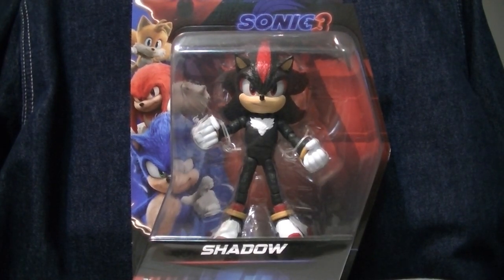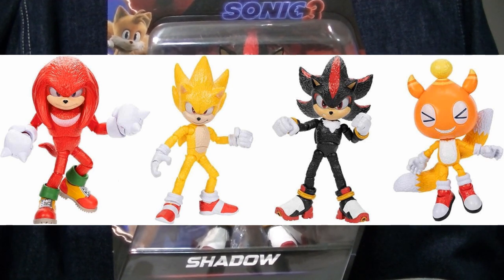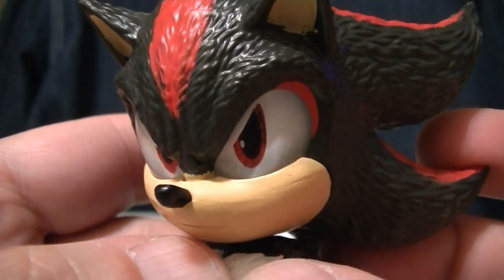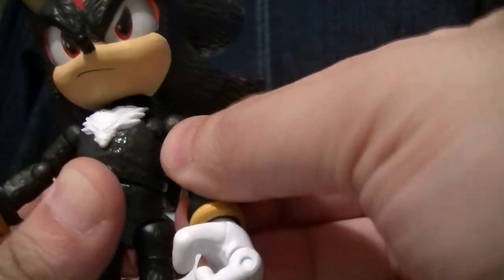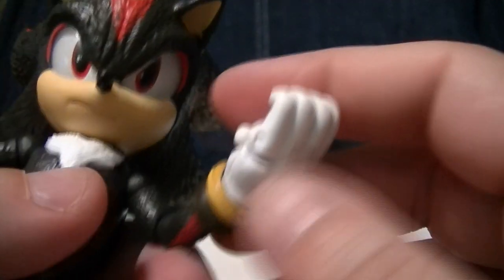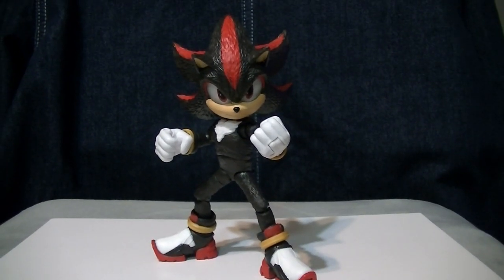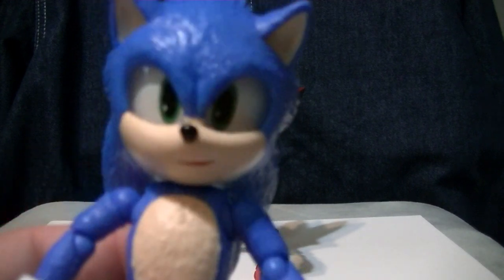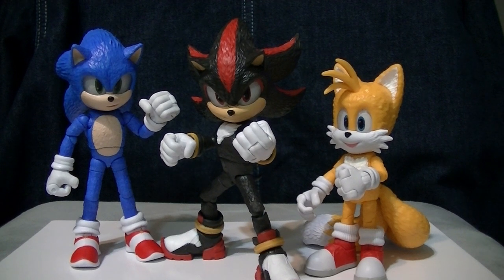Wakeangel2001 Movie Shadow Review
Zack came through and found this coveted figure for me before the scalpers got to it, is it worth the hype?  Watch and find out